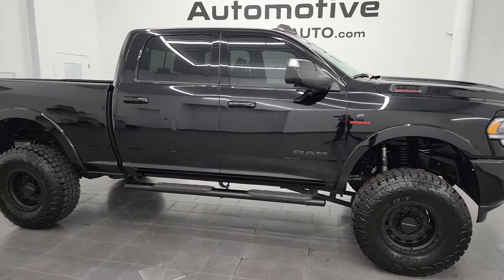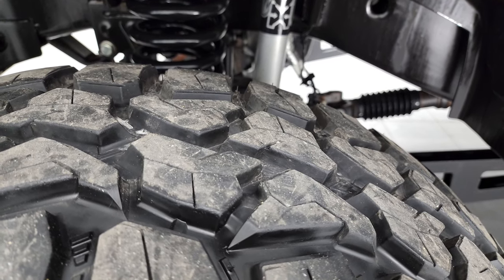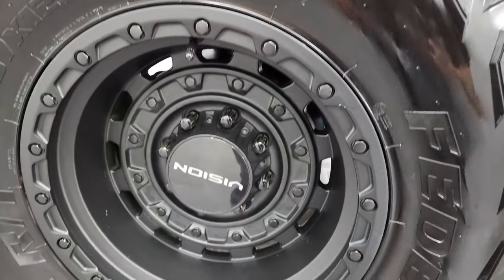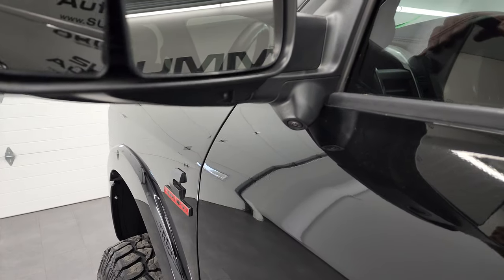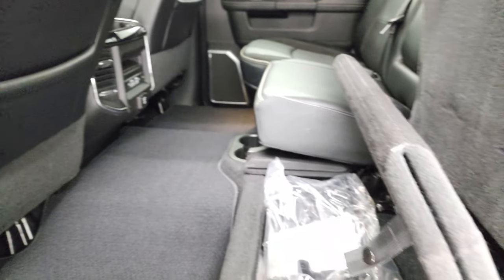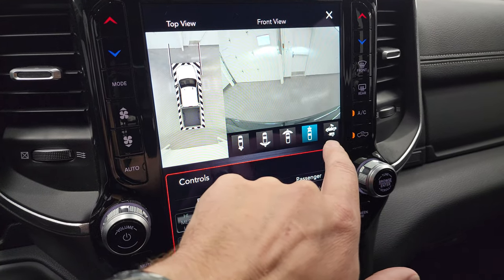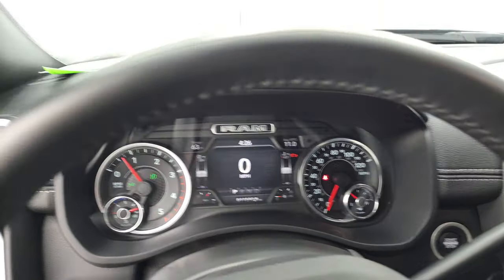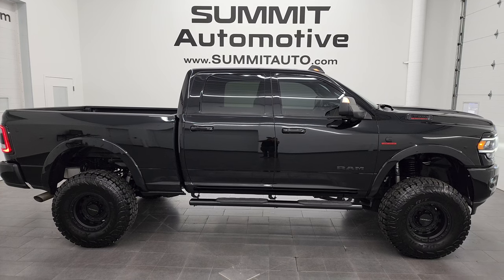2021 RAM 2500 LARAMIE LVL B LIFT DIAMOND BLACK 4K WALKAROUND 13258Z SOLD!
This 2021 RAM 2500 LARAMIE LEVEL B NIGHT EDITION IN DIAMOND BLACK FOR SALE IN FOND DU LAC OSHKOSH WISCONSIN 54935 is the vehicle we did walk around review of today.

Thank you for checking out this video of this 2021 RAM 2500 LARAMIE LEVEL B NIGHT EDITION IN DIAMOND BLACK FOR SALE IN FOND DU LAC OSHKOSH WISCONSIN 54935

STOCK: 13258Z
PRICE: $72,991
MILES: 11,572
MAKE: RAM
MODEL: 2500
VIN: 3C6UR5FL7MG639801
LOCATION: FOND DU LAC OSHKOSH WISCONSIN, 54937 TRUCKS ON 41

1 OWNER! CLEAN TITLE HISTORY! CLEAN CARFAX! 6.7 Liter Cummins Diesel, Full Four Door Crew Cab, Short Box 6 1/2 Foot Shortbox, Night Edition, Laramie Package, Level B Group, 6 Speed Automatic Transmission with Optional Manual Tap Shift, 4x4 Push Button Four Wheel Drive 4WD, Suspension Lift Kit with Fox Shocks, Factory GPS Navigation System, Reverse Backup Camera Rearview Camera, Cargo Camera Rear View Box Camera, 360-Degree Surround View Camera System, Non Smoker, Dual Power Air Conditioned Ventilated and Heated Seats, Black Ebony Leather Seats, Bucket Seats, Memory Driver's Seat, 2nd Row Heated Seats, Full Towing Package with Receiver Trailer Hitch, Wiring and Transmission Cooler Tow Package, Gooseneck Hitch Gooseneck, 6 Upfitter Switches, Factory Brake Controller, Snow Chief Group, Factory Exhaust Brake, Fold Up Tow Mirrors, Heat Power Mirrors, LED Side Lights, Power Blind Spot Mirrors, Power Fold in Power Mirrors with Built-in Directional Signals, Electronic Stability Control Traction Control ESC, 3.73 Gears, Anti-Spin Differential, Federal Xplora R/T 37x12.50 R17 LT Tires, Vision Painted Alloy Rims Premium Wheels, Four Wheel Disc Brakes, Aftermarket Painted Stepbars, Spray-in Bedliner, Bedrail Covers, Clearance Lights, LED Fog Lights, LED Headlights, LED Running Lights, Sonar with Front and Rear Bumper Sensors, Locking Tailgate, Power Drop Down Tailgate, Fender Flares, Sirius/XM Satellite Radio Capabilities Sirius / XM, Uconnect (R) 8.4 AM/FM System 8.4 Inch Touchscreen with AM/FM, 12" Uconnect Radio 4C Radio With 12-inch Display, Harmon / Kardon Premium Audio Sound System Harmon/Kardon, SOS / Assist System, U Connect Hands Free Bluetooth Hands-Free Phone System Blue Tooth, Android Auto Compatible, Apple Car Play Compatible, Auxiliary MP3 Jack Portable Audio Connection, Factory Subwoofer, USB C Jack, USB Jack Portable Audio Connection, Enter-N-Go System Keyless Entry System, Keyless Entry with Factory Remote Start, Push Button Start, Power Sliding Rear Window Rear Window Defroster, Adjustable Height Seatbelts, Driver and Passenger Front Air Bags, L.A.T.C.H. Child Safety System, Side Curtain Air Bags SRS Safety Restraint System, Heated Steering Wheel Multi-Function Steering Wheel Controls, Homelink System with Three Programmable Buttons for Garage Doors, Lighting Systems & Security Systems, Compass, Outside Temperature Display and Mileage Display, Dual Multi-Zone Climate Control , Power Adjustable Pedals, Factory Floormats, Loadfloor Boot Tray, Storage Compartment Under Rear Seats, Air Conditioning AC, Cruise Control, Power Locks, Power Windows, Tilt Steering Wheel, Automatic Headlights Autolamp, 115V / 400W AC Power Plug In, 3 Year / 36,000 Mile Remaining Factory Bumper to Bumper Warranty, Whichever comes first, 5 Year / 100,000 Mile Remaining Powertrain Factory Warranty, Whichever Comes First, Diamond Black Crystal Pearlcoat, ONE OWNER! CLEAN AUTOCHECK! Very very clean inside and out! This is one of the sharpest 2021 Ram 2500 crewcab shortbox 3/4 ton diesel trucks on our lot! Make your move before this super clean 4wd is gone!

STOCK: 13258Z
PRICE: $72,991
MILES: 11,572
MAKE: RAM
MODEL: 2500
VIN: 3C6UR5FL7MG639801